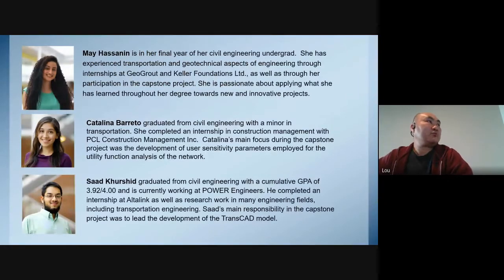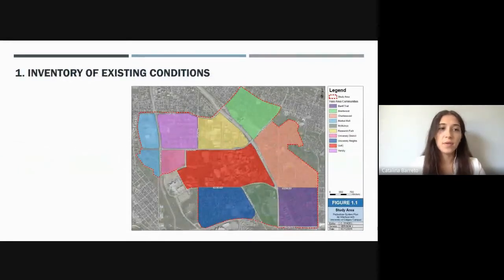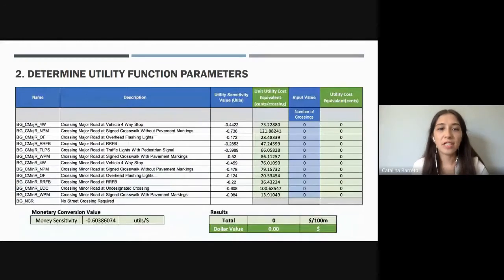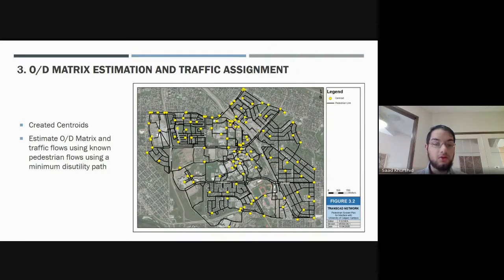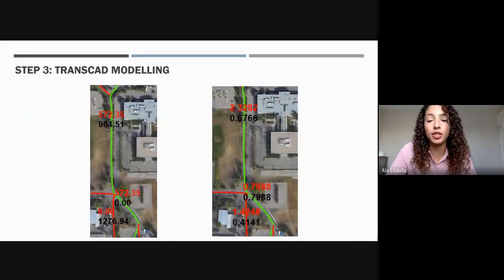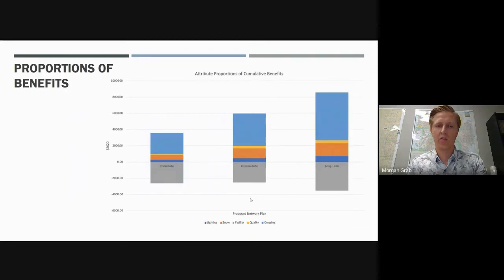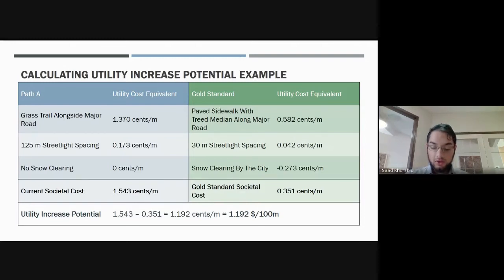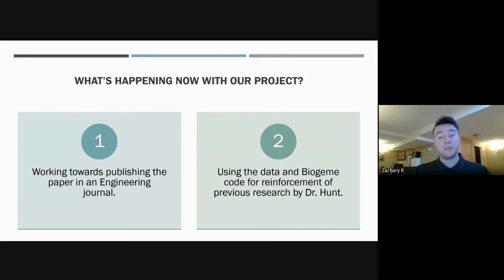SAITE Webinar: Pedestrian System Plan for Interface with the University of Calgary Campus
Presentation By:

University of Calgary – Civil Engineering, 4th Year Class – Capstone Project
Course: ENCI 570 – Civil Engineering Group Design Project
Academic Advisor: Dr. Hunt
Industry Advisor: Monique Castonguay
Rationale behind Project:

Improving pedestrian experience is an important aspect of modern transportation design. Policies such as Complete Streets provide an approach to design that prioritizes the pedestrian experience. However, currently it is difficult to quantify the benefits of pedestrian improvements in a dollar value. Our project creates a method to quantify the benefits of pedestrian improvements in a dollar value and apply this method to create a plan to improve the pedestrian experience in the area surrounding the University of Calgary. This project accomplishes the following goals:

    To create a short term, medium term and long term plan to improve the pedestrian infrastructure and pedestrian experience in the area surrounding the University of Calgary. Improvements range from adding new lighting to creating new pedestrian walking routes.

    To evaluate the benefits and the costs of the proposed improvements. Our project quantifies the benefits of our proposed plans in a dollar value, using Utility Function Analysis and TransCAD transportation modelling software. This is one of the first times that Utility Function Analysis was used to quantify the benefits on such an extensive pedestrian network.

Overall, the results of our project prove that it is possible to quantify the benefits of pedestrian projects in a dollar value, and to use quantitative techniques to identify improvements that will provide the most benefits relative to costs.
Team Members and presenters:
Ala Ebdalla
Cassidy Stadel
Catalina Barreto
May Hassanin
Morgan Grab
Saad Khurshid
Zachary Redick